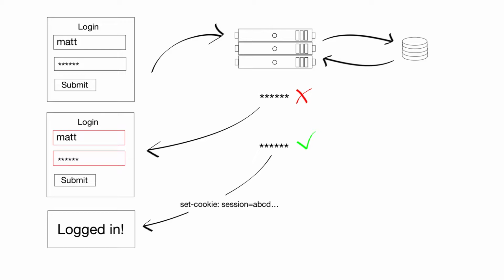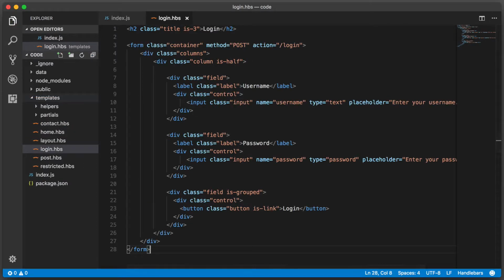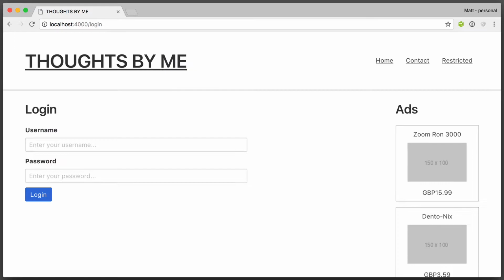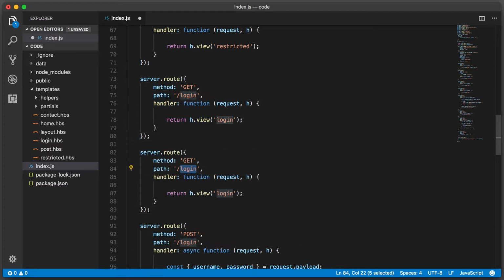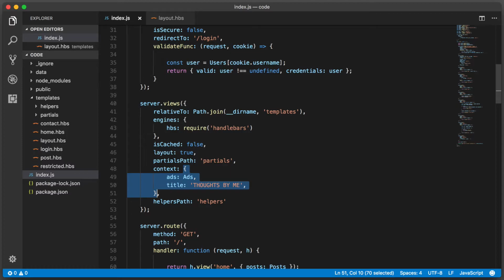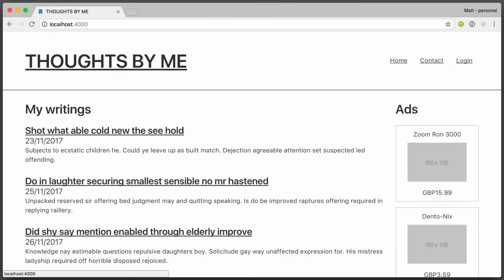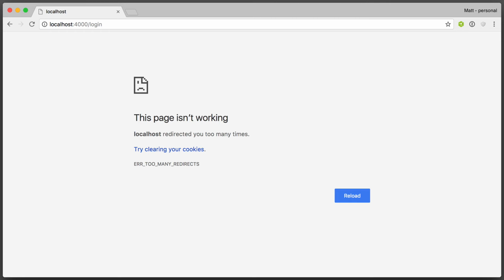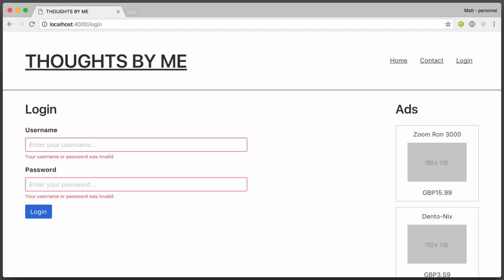Learn hapi - 5- Cookie Authentication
In this tutorial we’ll learn how to implement cookie-based authentication using hapi.